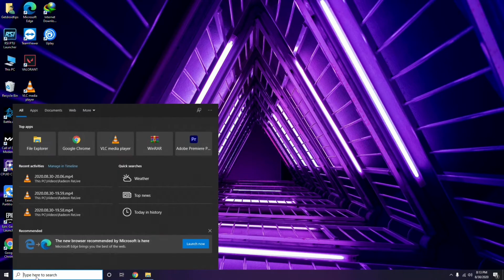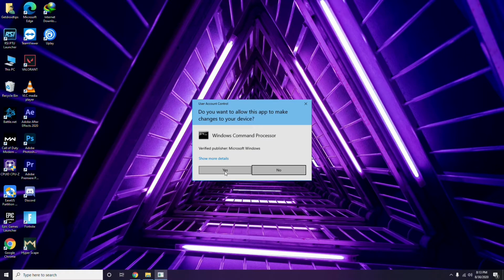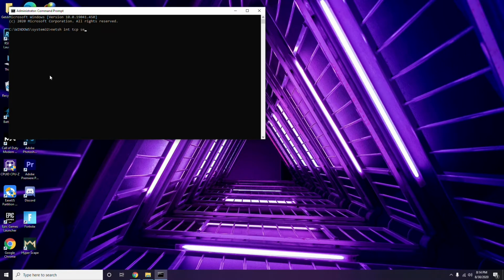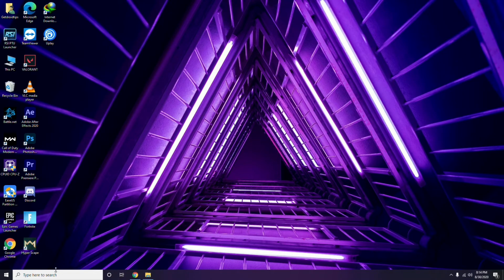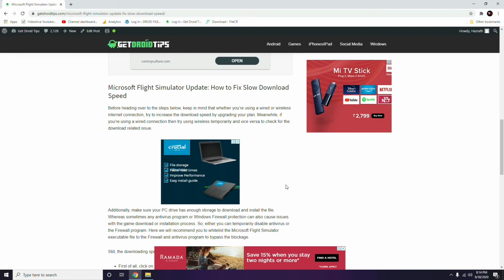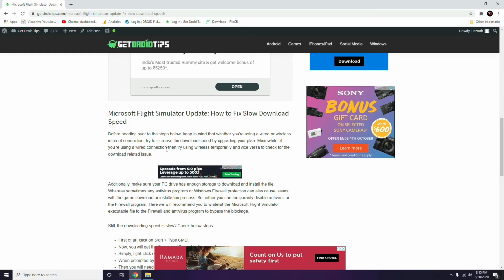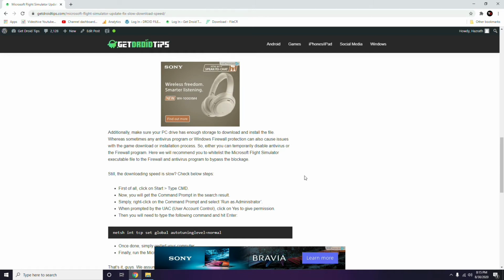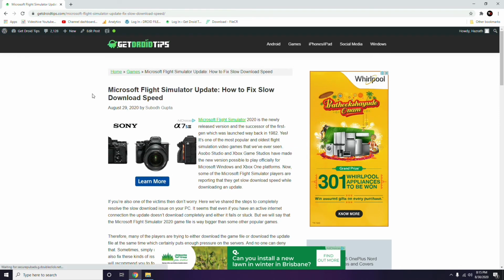How to Fix slow Down speed in Microsoft Flight Simulator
Microsoft Flight Simulator 2020 is the newly released version and the successor of the first-gen which was launched way back in 1982. Yes! It’s one of the most popular and oldest flight simulation video games that we’ve ever seen. Asobo Studio and Xbox Game Studios have made the new version possible to play officially for Microsoft Windows and Xbox One platforms. Now, some of the Microsoft Flight Simulator players are reporting that they get slow download speed while downloading an update.

If you’re also one of the victims then don’t worry. Here we’ve shared the steps to completely resolve the slow download issue on your PC. It seems that even if you have an active internet connection the update doesn’t download completely and either it fails or stuck. But we will say that the Microsoft Flight Simulator 2020 game file is way bigger than some other popular games.

Therefore, many of the players are trying to either download the game file or download the update file at the same time which certainly puts enough pressure on the servers. And no one can deny that.